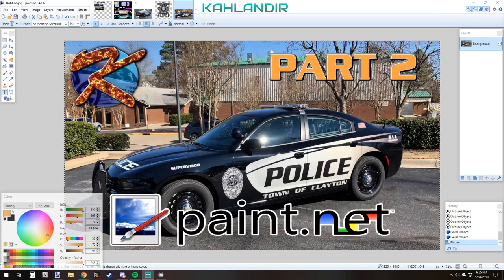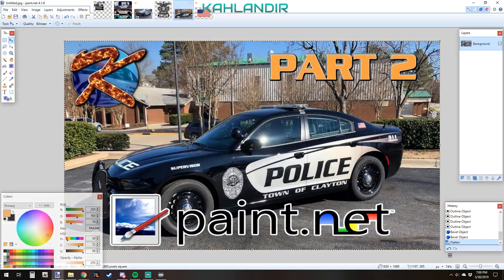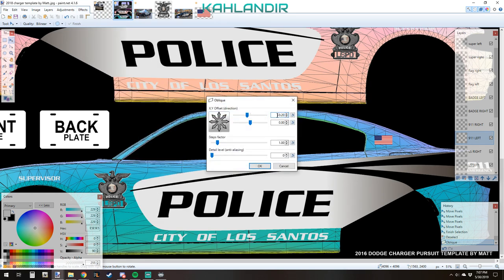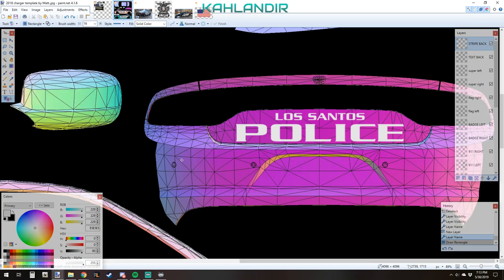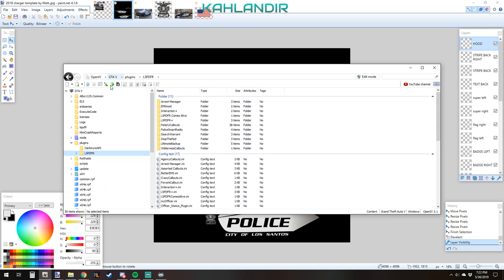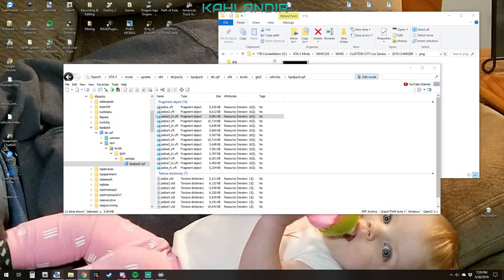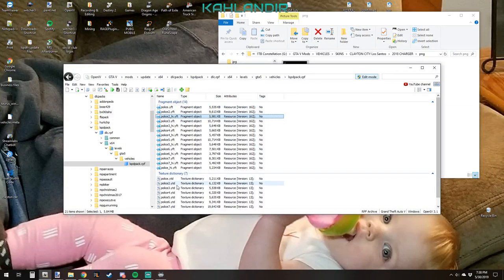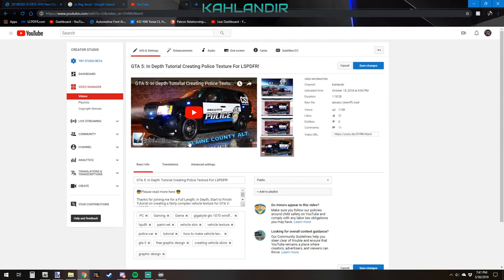GTA 5 Walkthrough on making an LSPDFR vehicle skin - part 2/2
●☆●For Further Information Read More Below ●☆●

Like the vehicle skins I've made?

I will be trying out the full pack, but this includes the Oblique tool from madjik:

CASE: Zalman Z1 NEO
MOBO: Intel DQ77MK Micro ATX LGA1155 Motherboard
CPU: Intel I7-3770
GPU: Gigabyte Windforce GTX 1070 8GB
RAM: Kingston 16GB (4 x 4GB) DDR3-1600
PSU: EVGA 600W